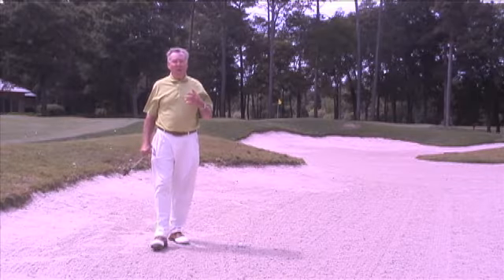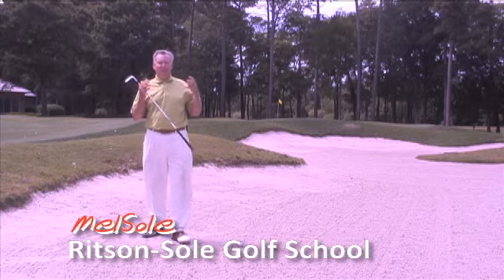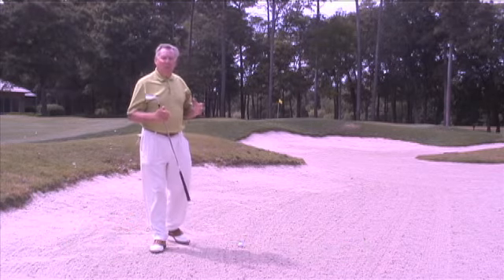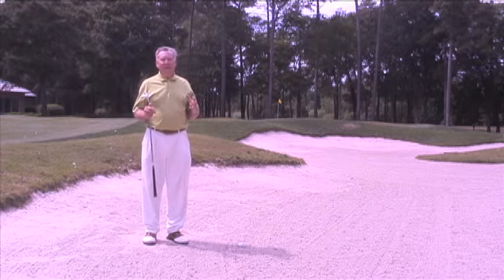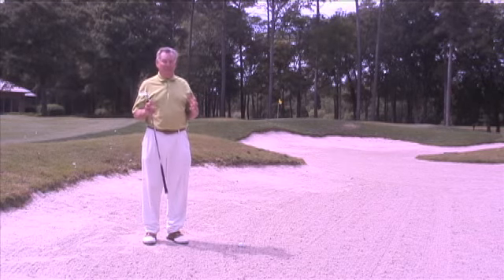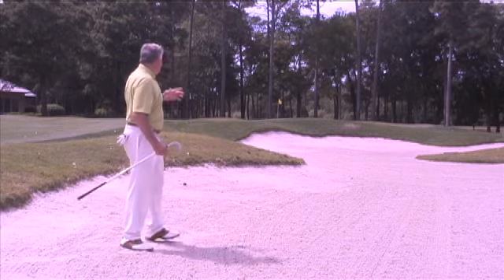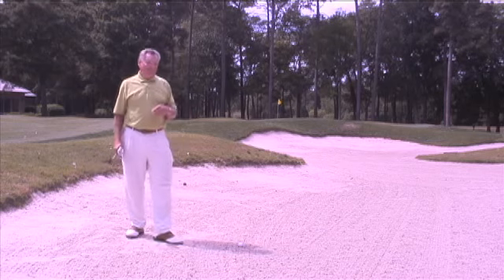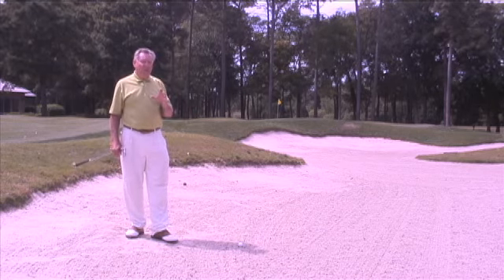Stroke Savers - Long Bunker Shot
In Part 2 of his latest series of bunker play tips, Mel Sole of the Ritson-Sole Golf School in Pawleys Island, SC shows us how to hit the longer bunker shot near the green. Video was shot on-location at Pawleys Plantation Golf & Country Club.